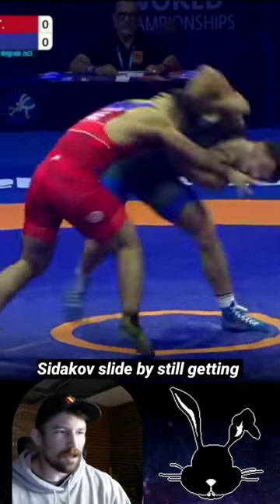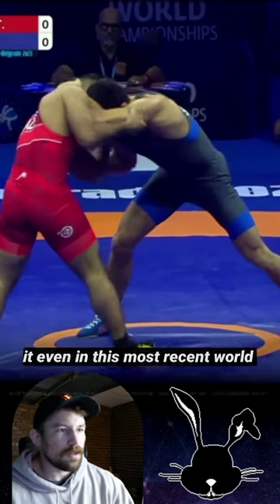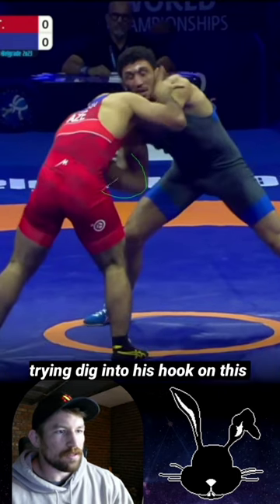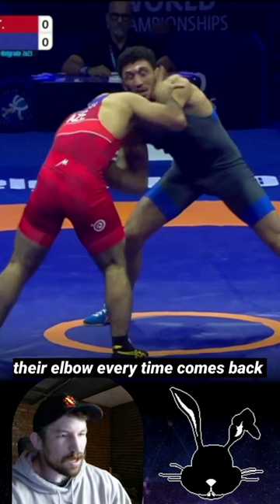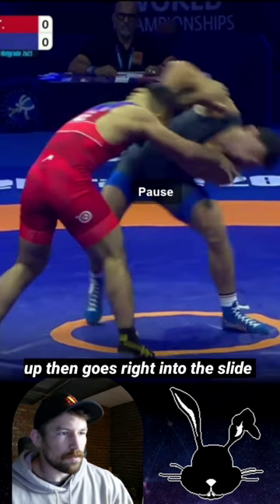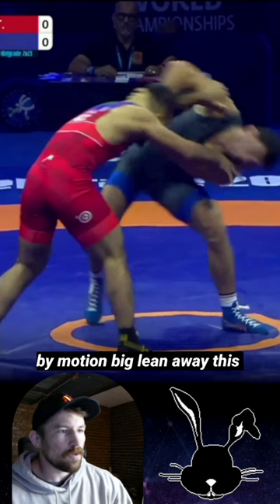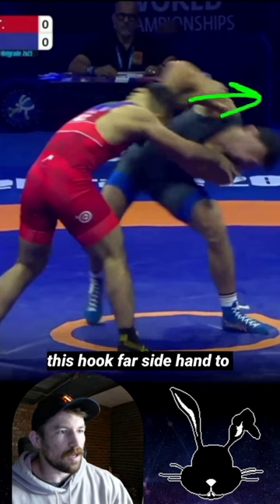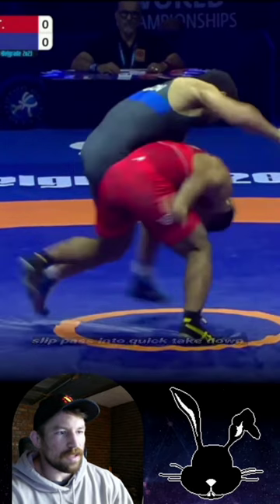Classic Sidakov slide by/underhook combo